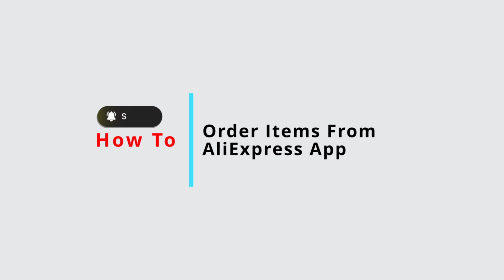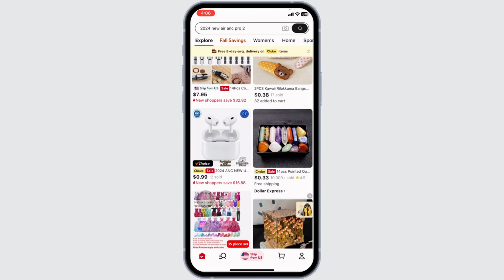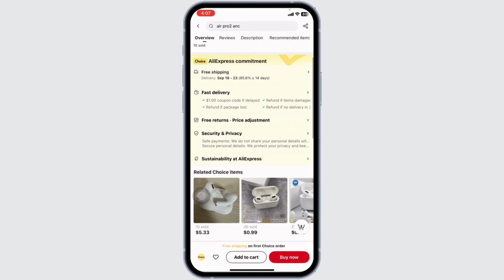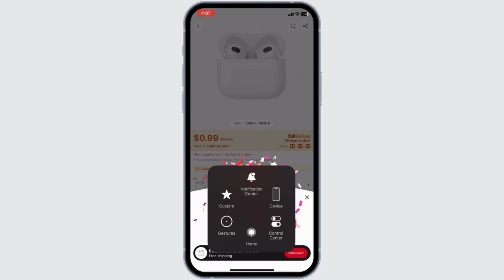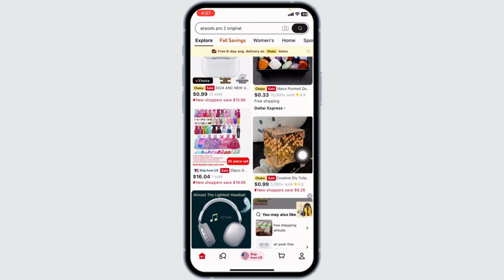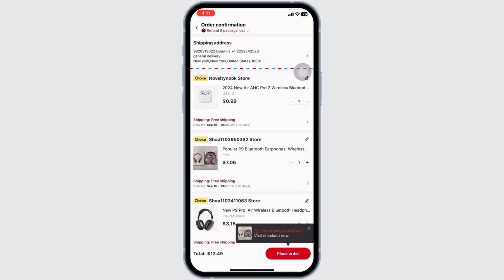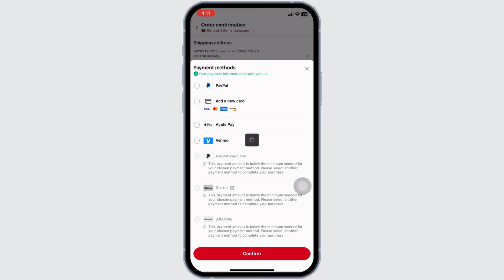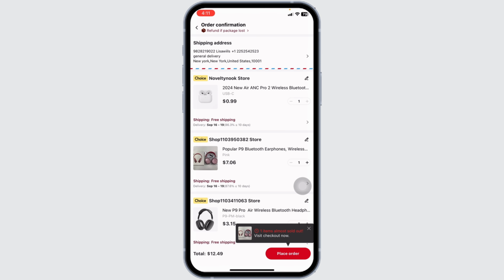How To Order Items From AliExpress App 2024 (BUYING GUIDE)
Tutorial On How to Order Items from AliExpress App 2024 (BUYING GUIDE)

Welcome to Official Help Desk! In this video, we'll guide you through how to order items from the AliExpress app in 2024. Whether you’re a first-time buyer or a regular shopper, this buying guide will show you the steps to find, order, and receive your items easily.

📝 Topics Covered:

- How to Search for Products on AliExpress: Step-by-step instructions on how to use the search bar and filters in the AliExpress app to find exactly what you’re looking for, including tips on reading product descriptions and reviews.

- How to Add Items to Your Cart and Check Out: Learn how to add items to your cart, select product variations like size and color, and proceed to checkout with confidence.

- How to Choose Shipping Options and Enter Your Address: Tips on selecting the best shipping method, entering your shipping address correctly, and ensuring a smooth delivery process.

- How to Pay for Your Order on AliExpress: Guidance on using different payment methods available on AliExpress, such as credit/debit cards, PayPal, and AliPay, to complete your purchase securely.

🕒 Timestamps for Easy Navigation:
0:00 - Introduction
0:05 - How to Search for Products
0:10 - How to Add Items to Your Cart
0:15 - How to Choose Shipping Options
0:20 - How to Pay for Your Order

💬 Have you ordered from AliExpress before? What tips do you have for new buyers? Share your experiences or ask for help in the comments section below!